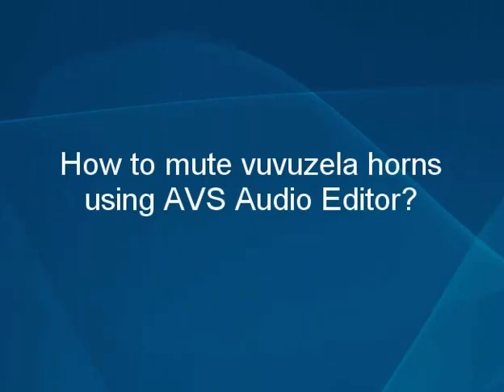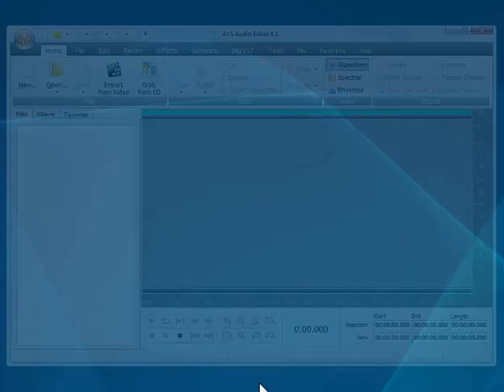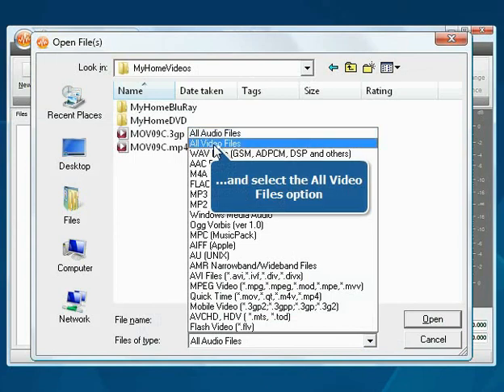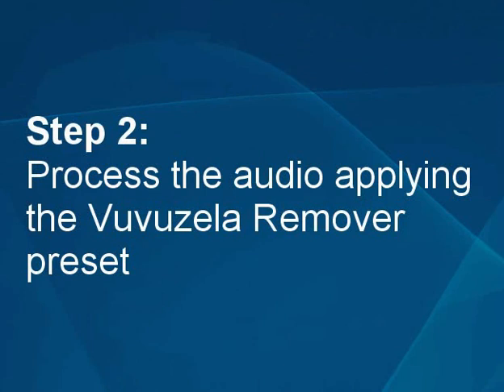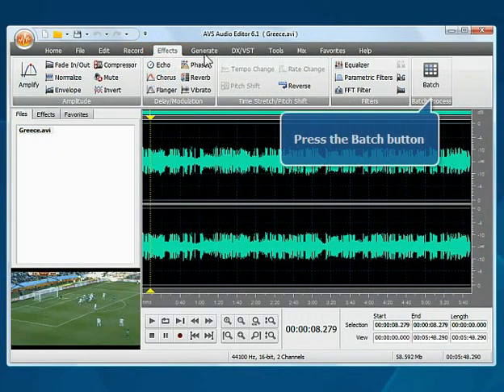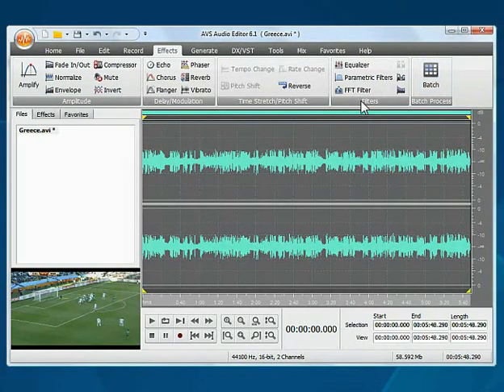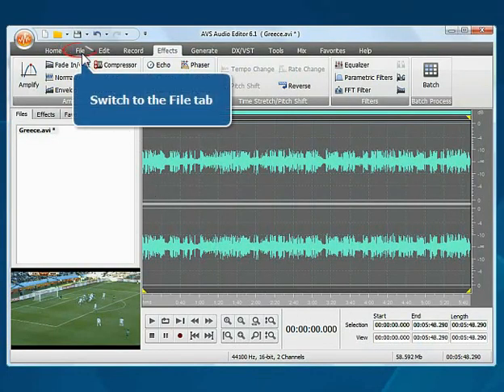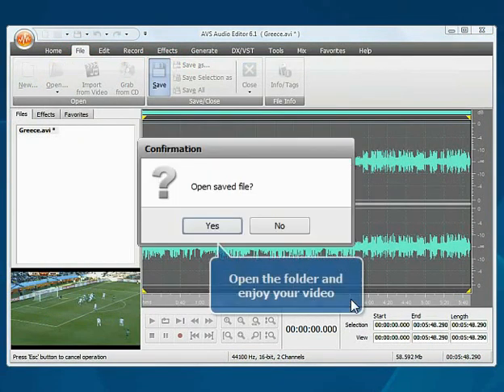How to apply smart Vuvuzela Remover using AVS Audio Editor?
- Specially for football fans, new AVS Audio Editor with the extra Vuvuzela Remover feature. Watch how to delete horn noises directly in your own videos.